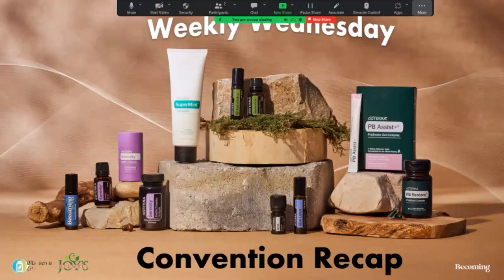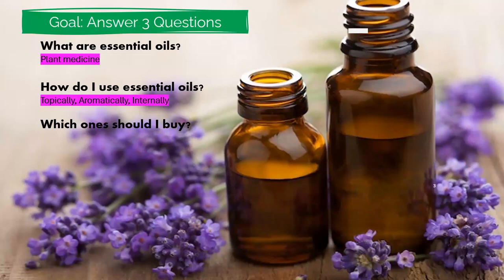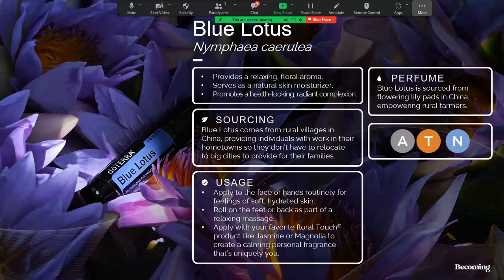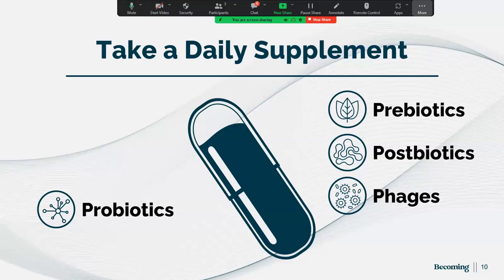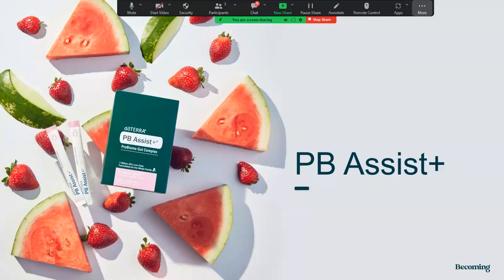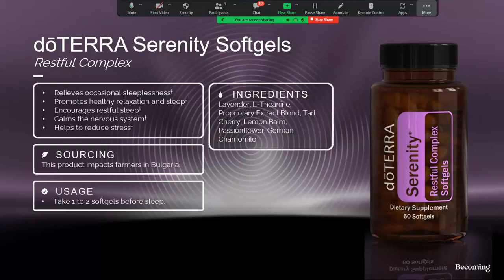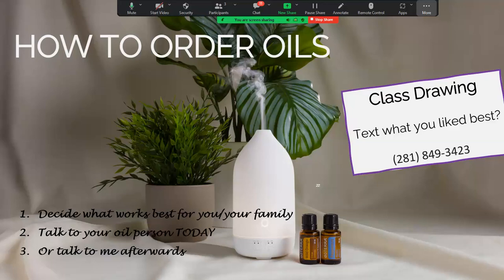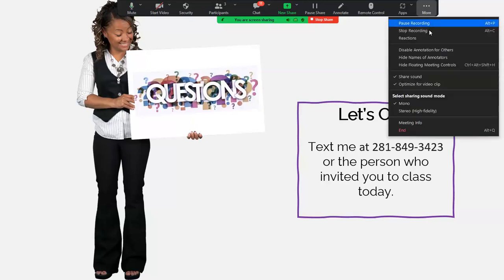Weekly Wednesday - 9 /27/23 - Convention Product Recap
We take a deeper look at the new products released at convention this year.
PB Restore
PB Assist+
Shinrin Yoku  - Forest Bathing oil and roller
Blue Lotus Touch
SuperMint Toothpaste
Serenity Stick
Serenity Softgels - reformulaed